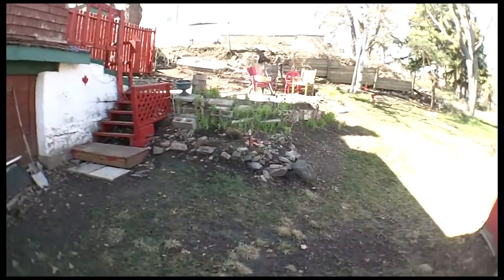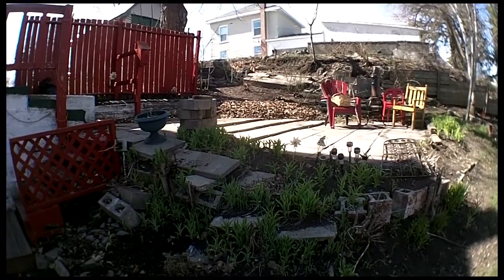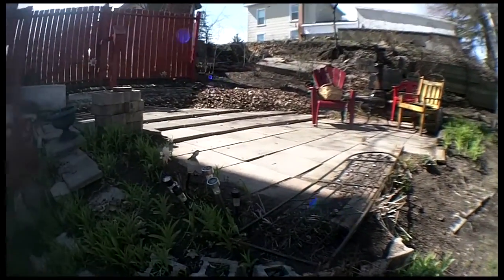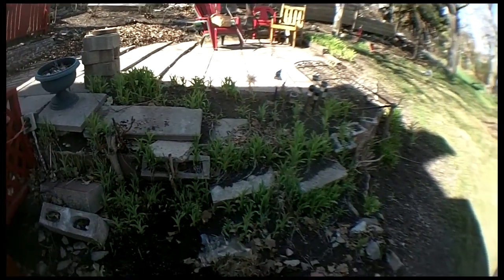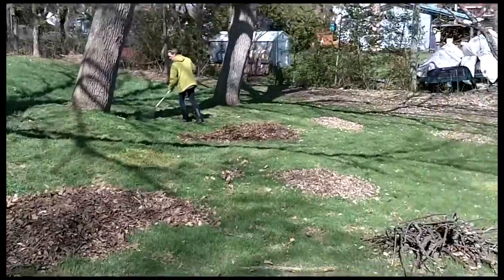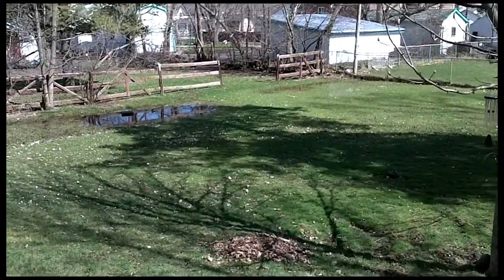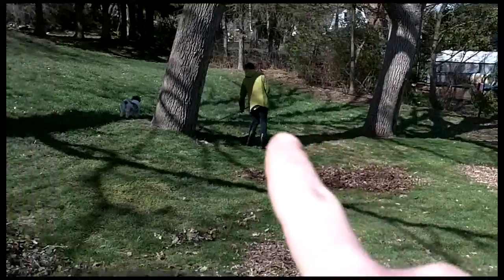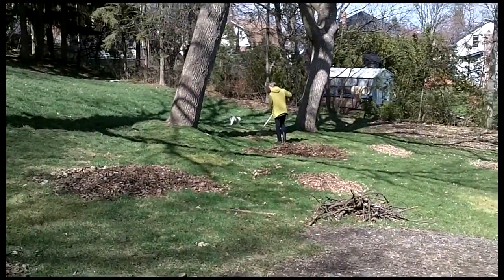Backyard Plans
Just a couple minutes to discuss the backyard and our plans.